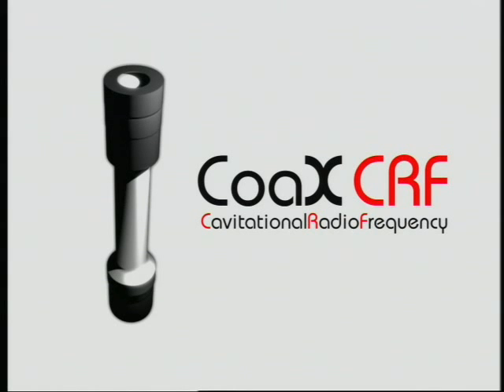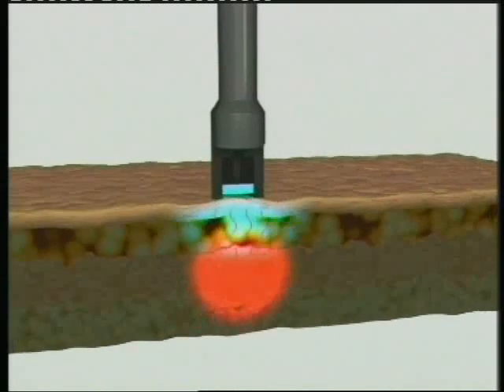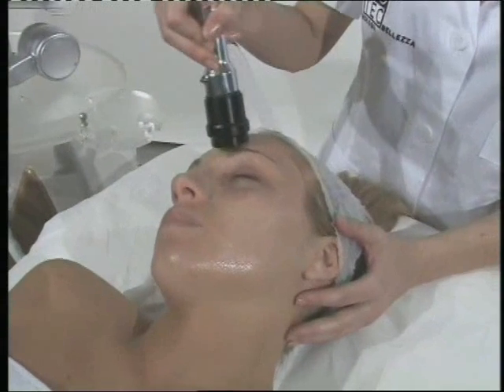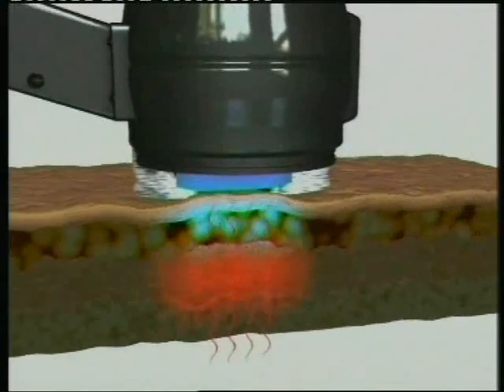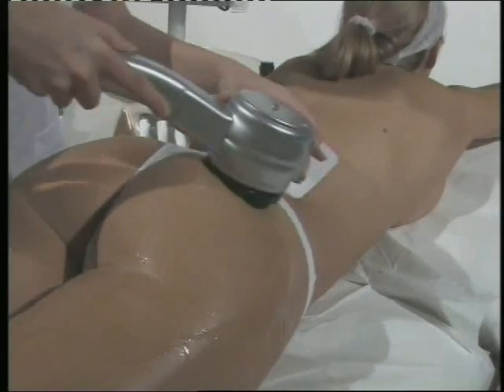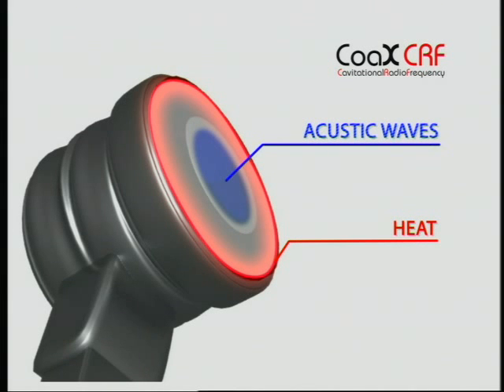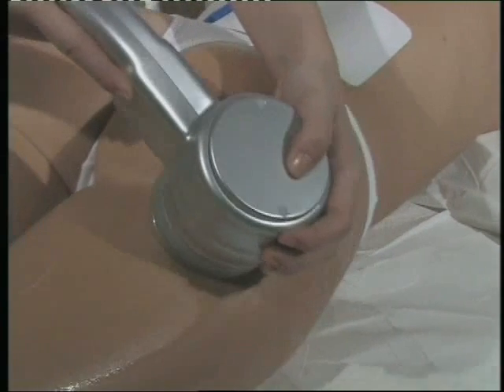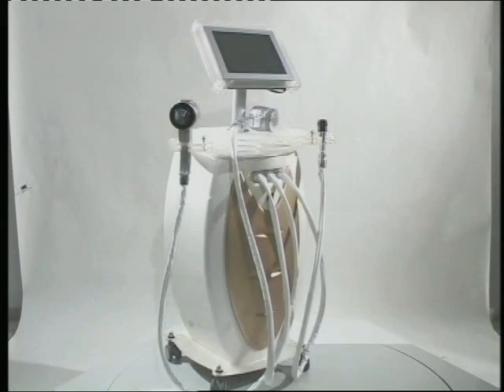COAX CRF - ENGLISH SPEECH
Coax CRF is a patented technology that works by combining Radiofrequency and Cavitational High Frequency waves to achieve a powerful synergy able to penetrate deeper into the skin and affect the deeper dermis and subcutaneous layers, causing tightening and improvements to the underlying tissue structure.

The differentiating factor between the Coax CRF system and other Radiofrequency devices is the versatile treatment applications. Through the use of both monopolar and stable cavitation phenomena, deep and superficial uniform heating can be delivered to tighten the skin and to break down fat in the interstitial tissue. This stimulates fat drainage, while concurrently the thermo-electric coupling tip cooler protects the epidermis.